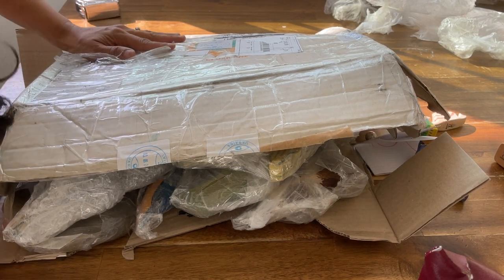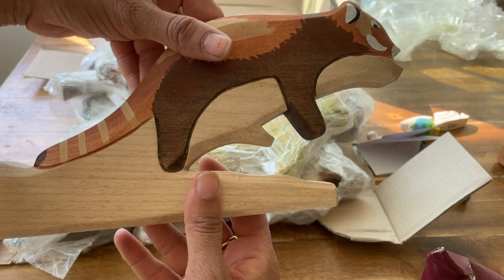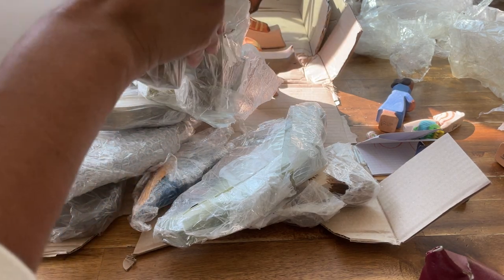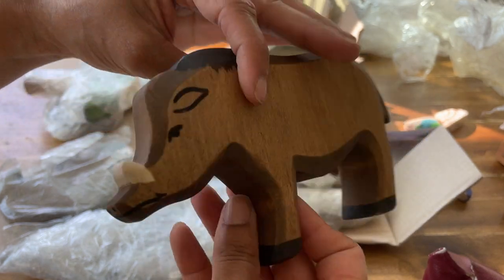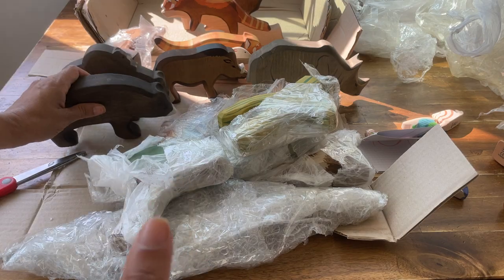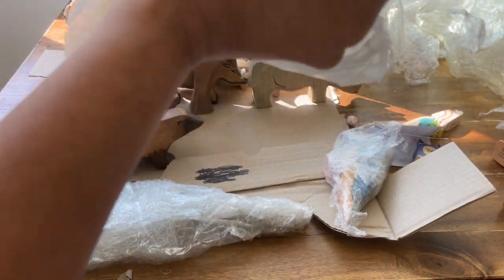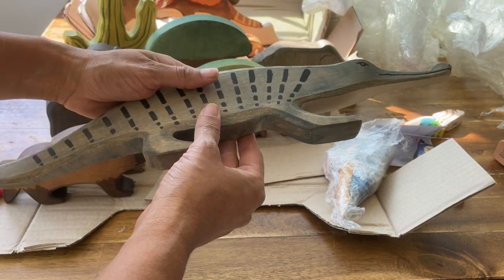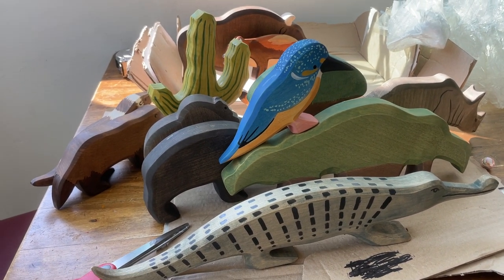Dadakacraft Wooden Toy Animals Unboxing Video!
Check out the newest collection of animals from Dadakacraft. They are small wooden toy company based in Ukraine. Their animals are made from maple and hand painted.

The newest collect has lots of Indian and Asian inspired animals. I really love the diversity of this set. Also included are some wolverines (sorry no Hugh Jackmann) and India's favorite tiny bird, the kingfisher.

You can purchase Dadaka Craft in the US at My Toy Wagon or directly on Etsy. Federal disclosure - these links are affiliate and I may make a commission (at no cost to you) for them - this money helps me continue to write reviews and video content - thank you for the support.